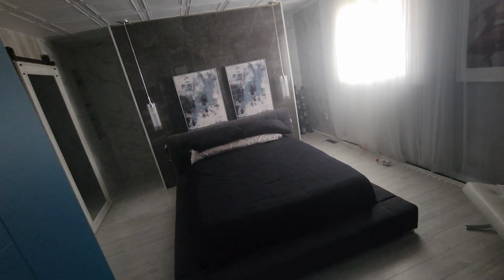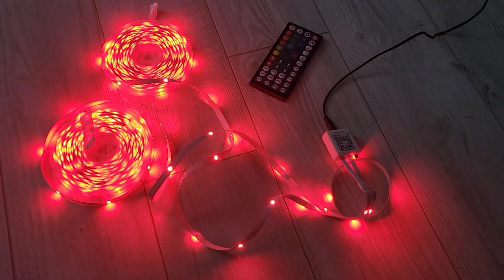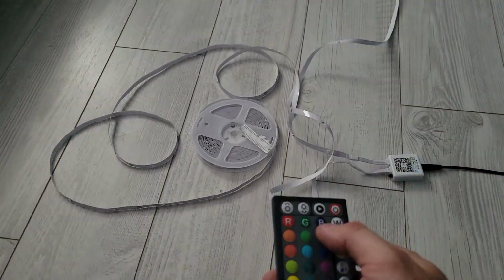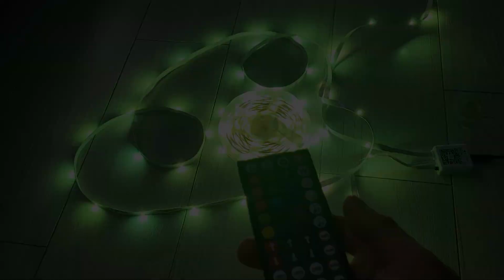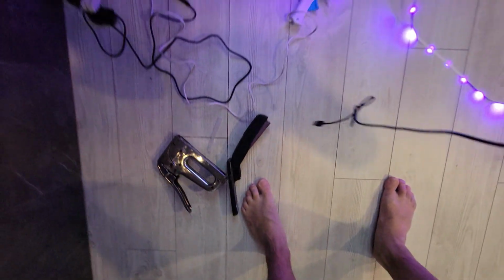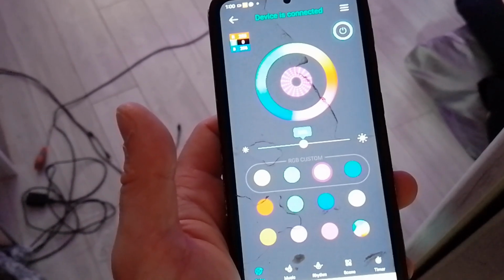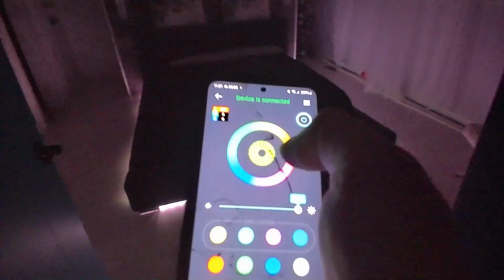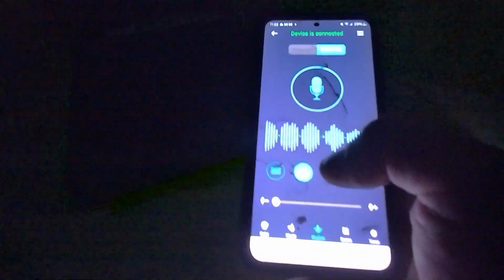How to Install Strip Lights on a Bed or Mirror - LED Under-Bed Lighting Tutorial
- In this video I will show you how to install LED strip lights under your bed and have them work on an app or remote control. Yes you'll be creating a beautiful and functional under-bed lighting setup, this also works for mirrors and bathroom or shelving niches like we did. This will work with any color changing led lights. Follow along with this step-by-step DIY tutorial to add a unique ambiance to your bedroom. Whether you want to enhance your room's decor or simply need some extra lighting, this guide will help you achieve professional-looking results without breaking the bank. Perfect for beginners and seasoned DIY enthusiasts alike!